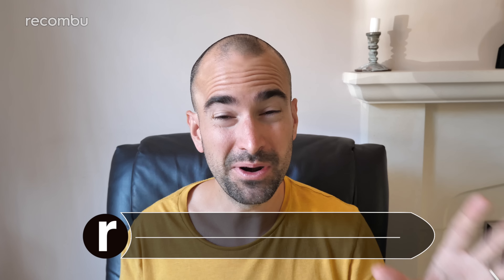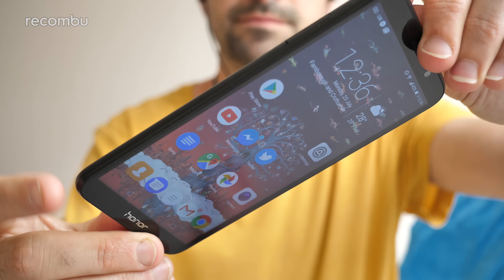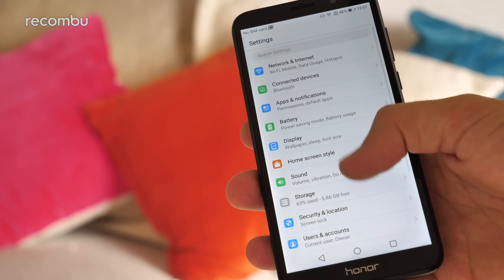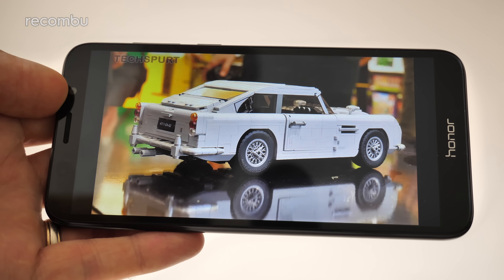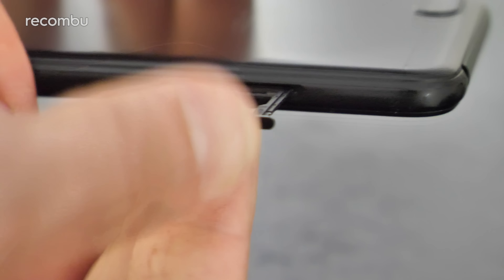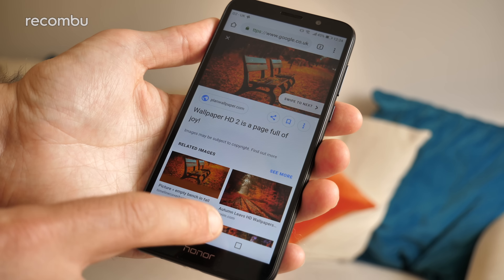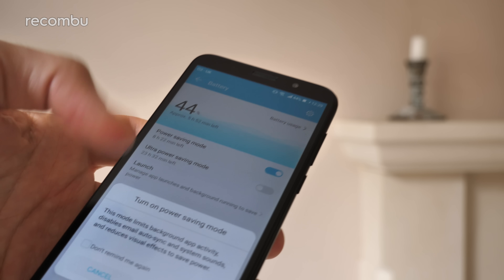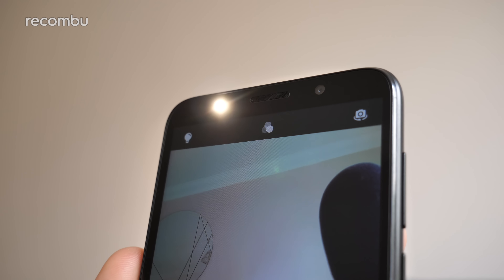Honor 7S Full Review | Just £99, but one critical flaw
We review the Honor 7S, a smartphone that costs just £99 UK - but is this one of the best budget mobiles of 2018? Well, the Honor 7S camera tech is pretty basic and performance is crucially dire, making it hard to recommend. Yet battery life is solid, the design is good and you get Huawei's EMUI 8 overlay - in a stripped-back form.

If you're after a cheap smartphone under £100 here in the UK, there's always other options from Motorola such as the Moto E5 Play - else bump up your budget for the Honor 7X or 7C. Sadly the Honor 7S is best left on the shelf, thanks to that sluggish performance - you certainly can't get gaming on it, while even basic apps run poorly.